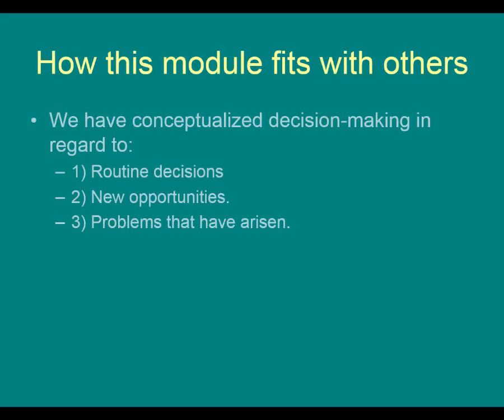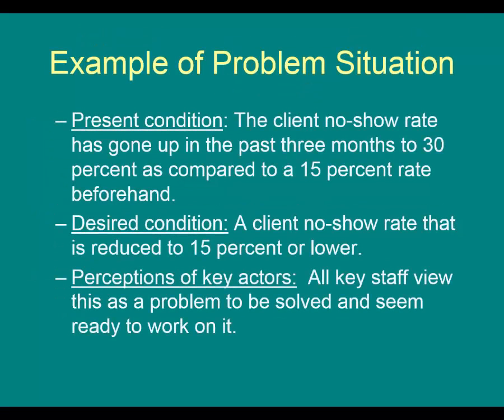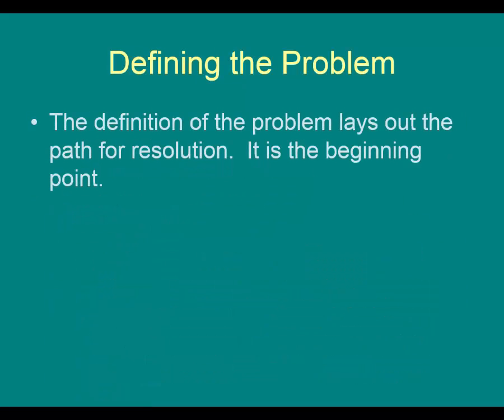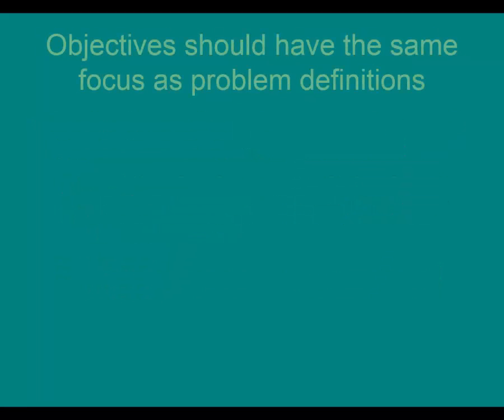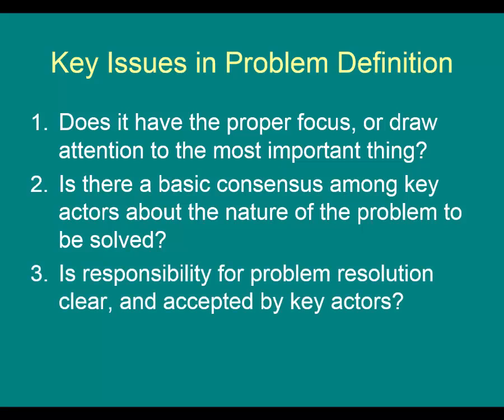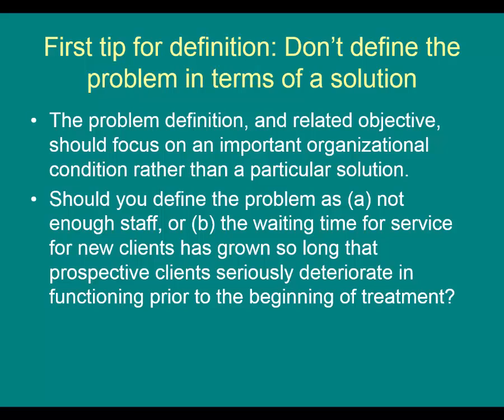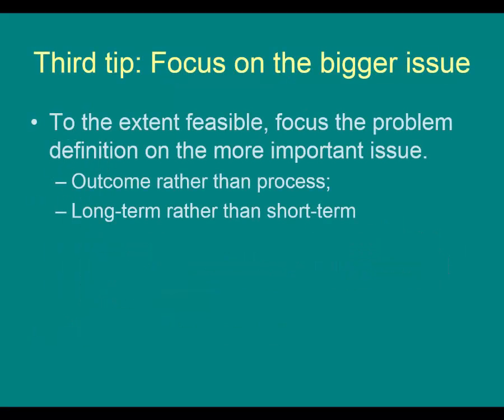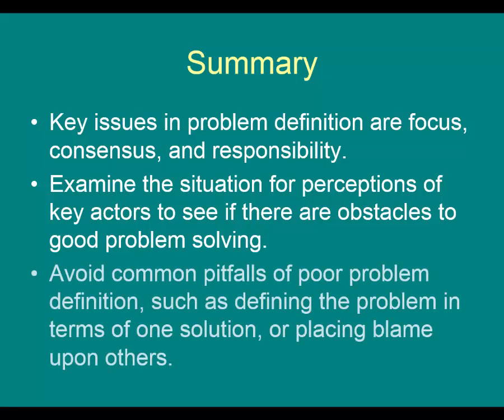Defining the problem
This is a presentation on defining the problem in the human service organization.